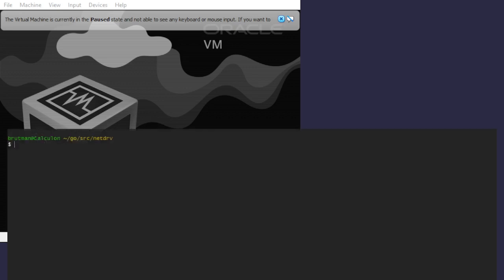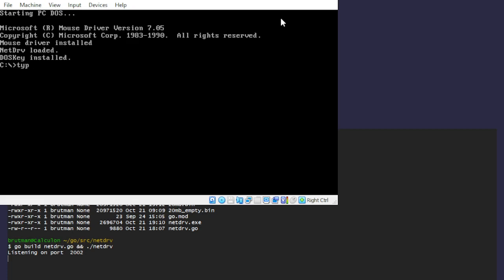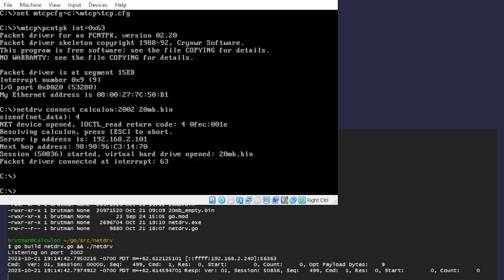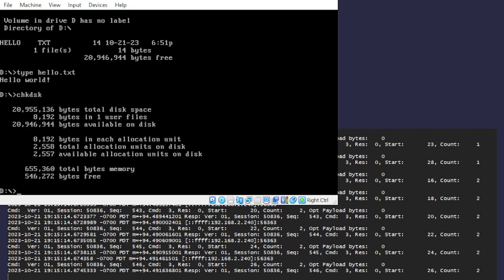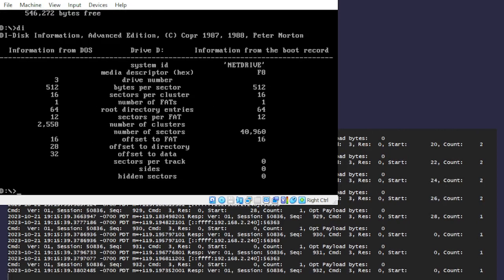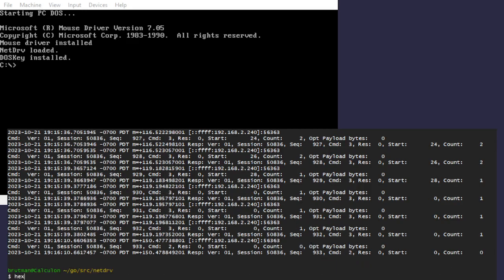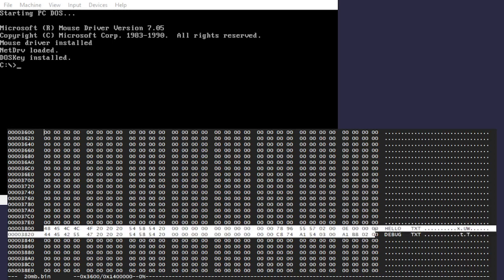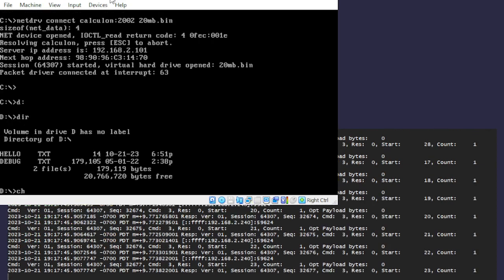First mTCP NetDrive demonstration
My latest project is a virtual network hard drive for DOS.  I made a lot of progress on it recently and last night it worked for the first time as a hard drive so I figured I'd record a small demonstration video.  There is still a lot of work to do but I'm really excited about it

The server is a Go program that will run under Windows or Linux.  It uses IP and UDP, so no special permissions or packages are needed for it.  Performance will be best on your local network but because IP and UDP are routable you can connect a DOS client to a remote server, or even have several DOS clients sharing a read-only remote drive.  (Think about being able to download software over the Internet using DOS copy commands like the server was a local hard drive ...)

On the DOS side there is a device driver that looks like a block mode device that does all of it's I/O over the network.  DOS 2 and up will be supported.  The device driver is 5KB in size with no additional RAM consumed.  There is also a command line utility that is used to connect and disconnect the virtual hard drives to the drive letter reserved by the device driver.

I'll be busy with this the next few months; it has to be absolutely reliable which means there is a lot of testing to do.  Look for it in early 2024.